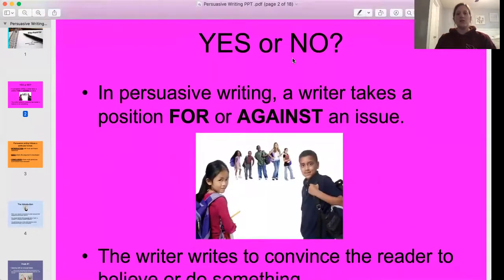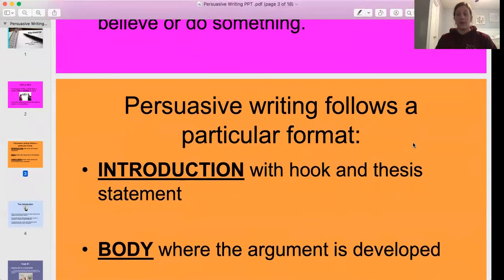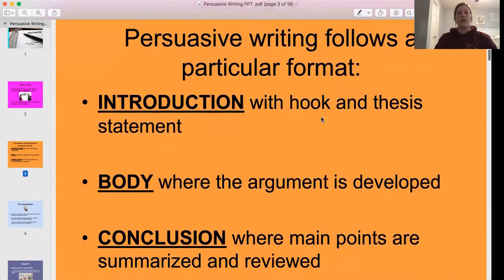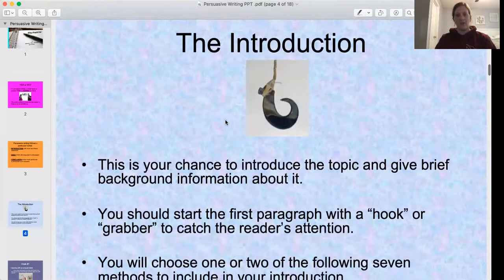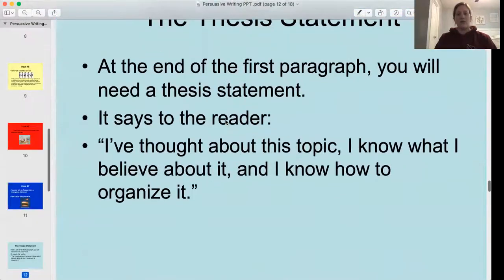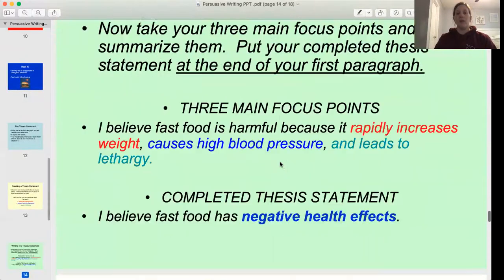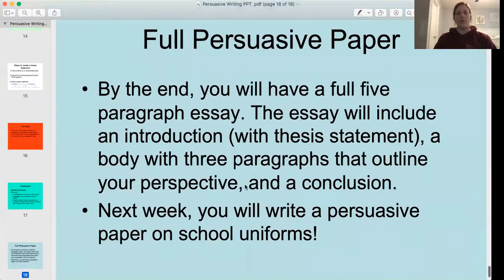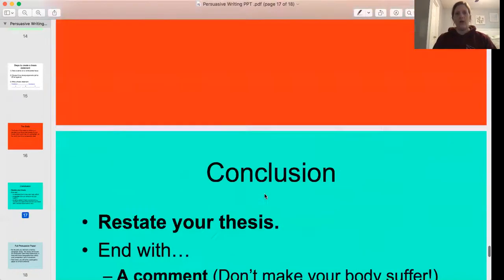Oct 30 Persuasive